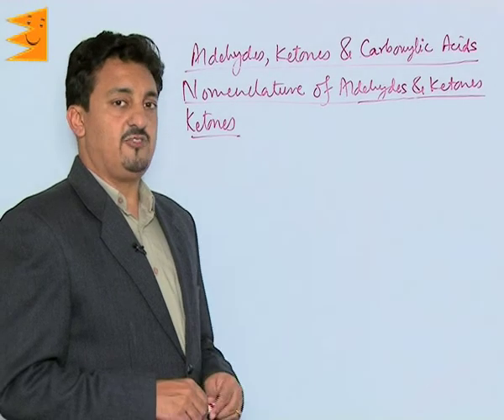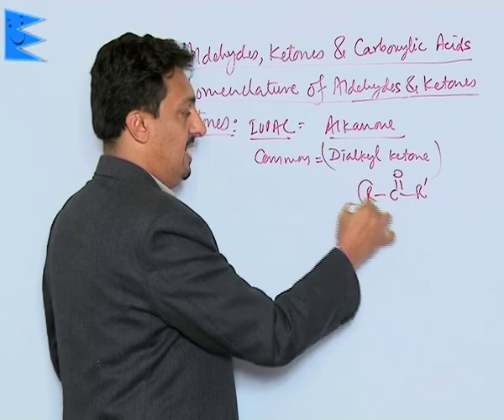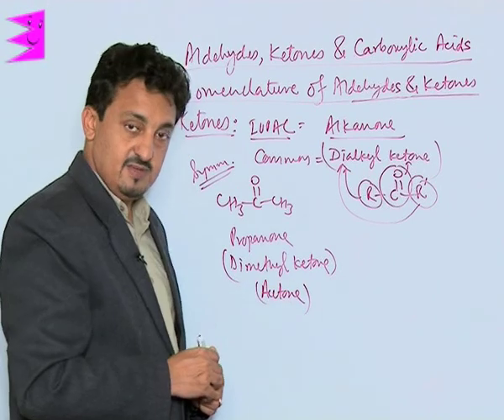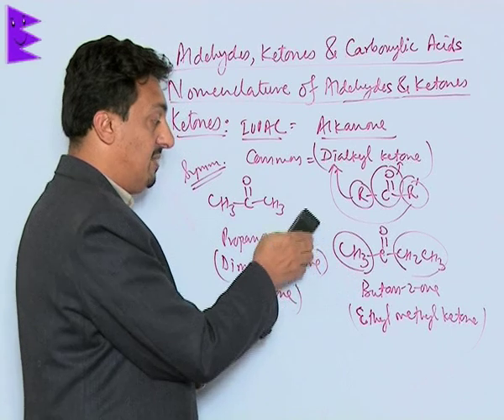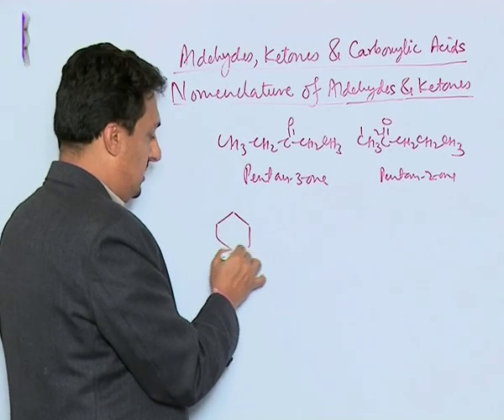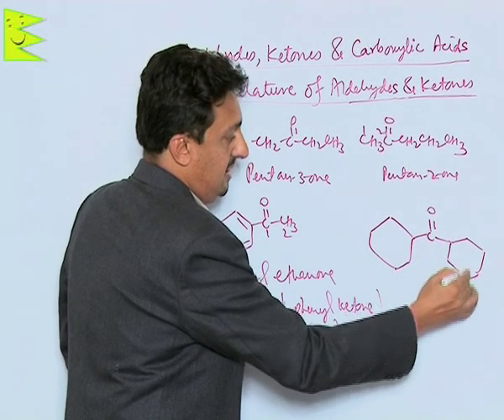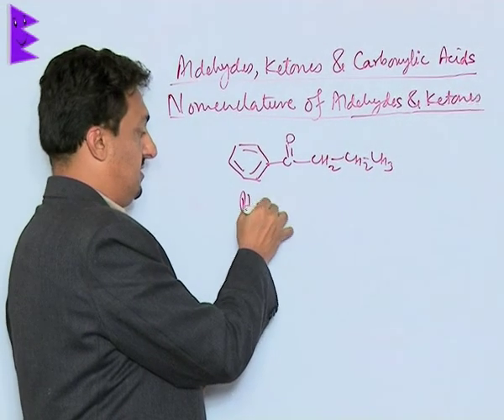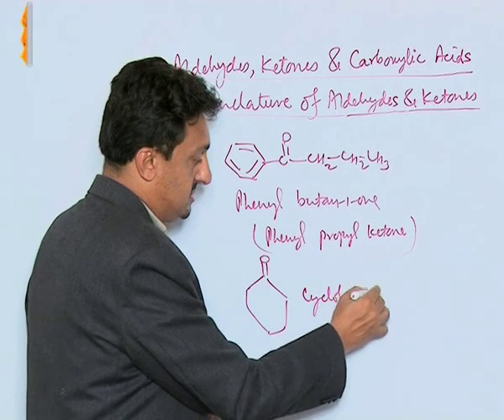CBSE Class 12 Chemistry Aldehydes ketones carboxylic acid Nomenclature of Ketones |Extraminds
Chapter: Aldehydes ketones carboxylic acid
Topic: Nomenclature of Ketones
Extraminds